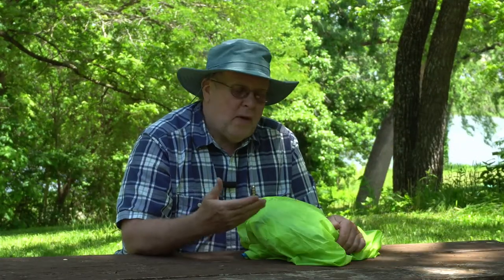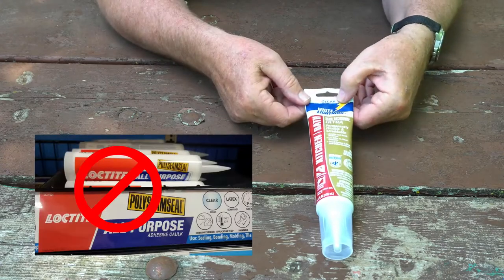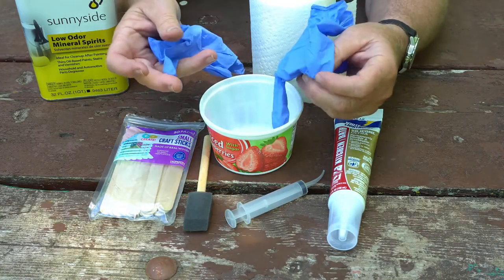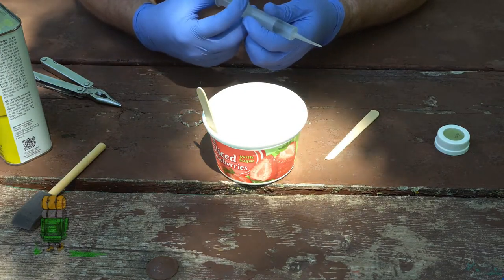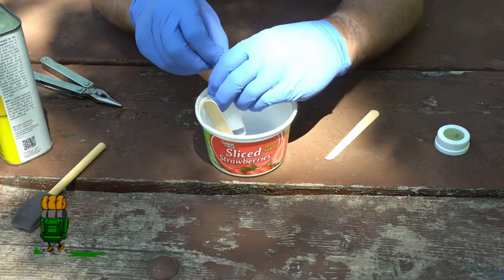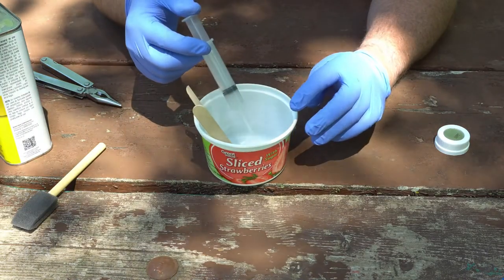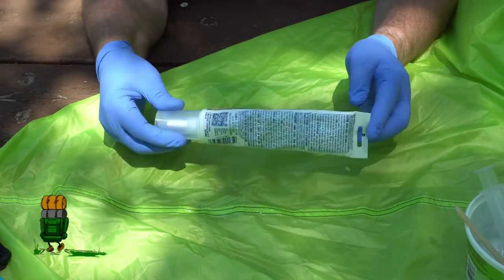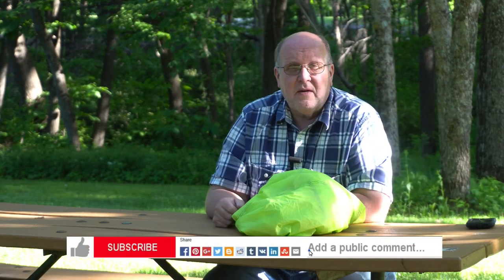DIY Seam Seal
How to make, and apply, a DIY seam sealer to a tent / rainfly.

Making your own seam sealer with commonly available products is easy to do, and can save you a lot of money.  Both by being cheaper than the commercially-available products, as well as extending the service life of your tent.